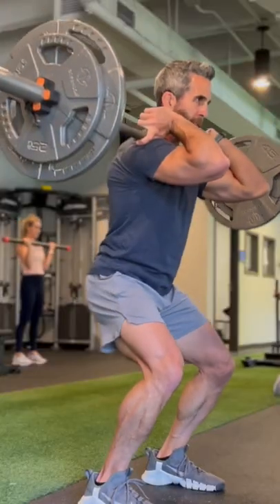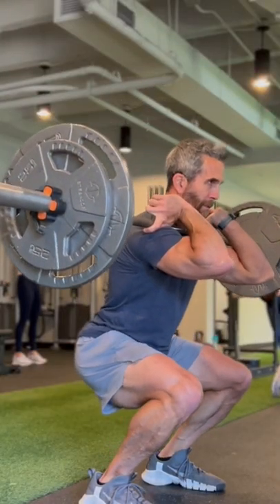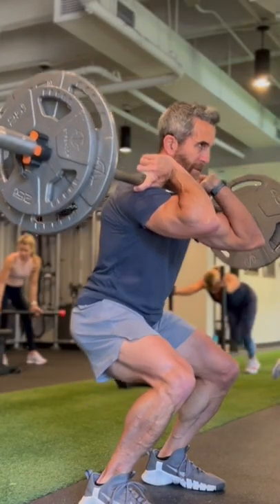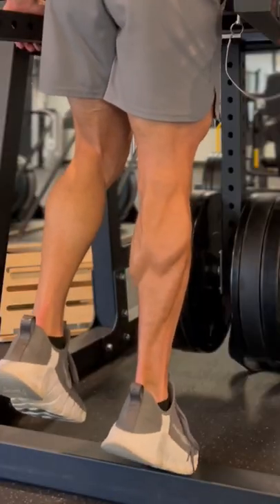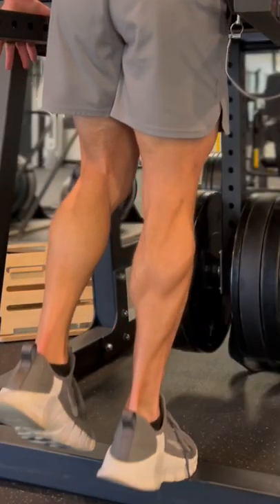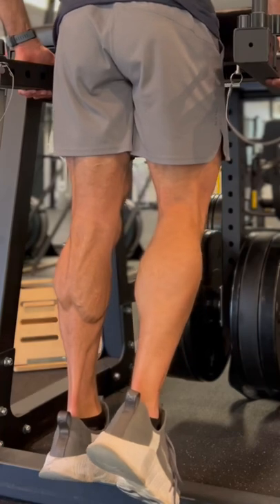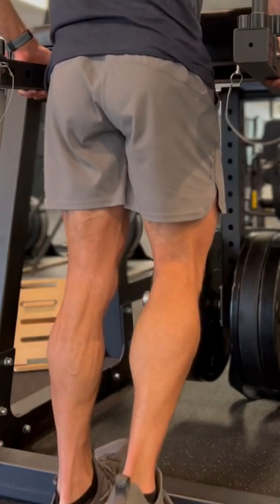Brutal Legs Workout